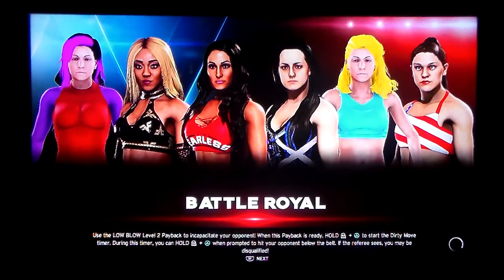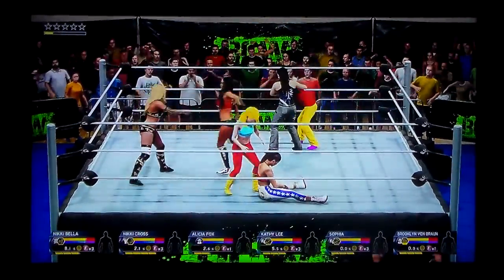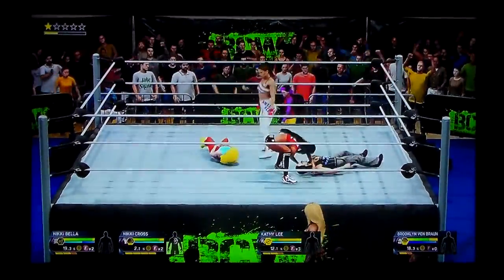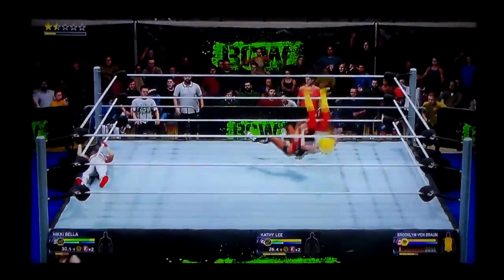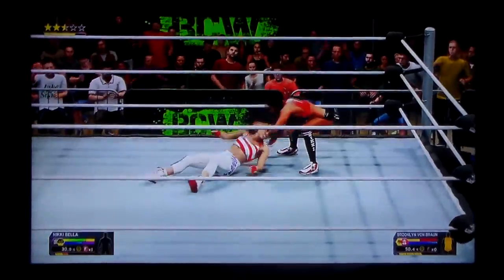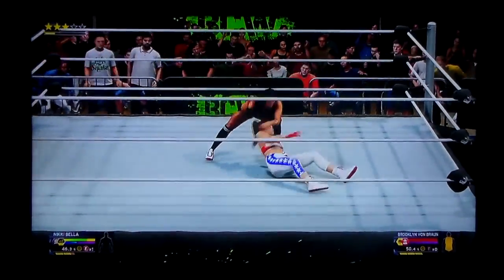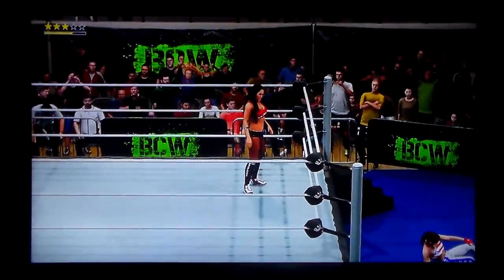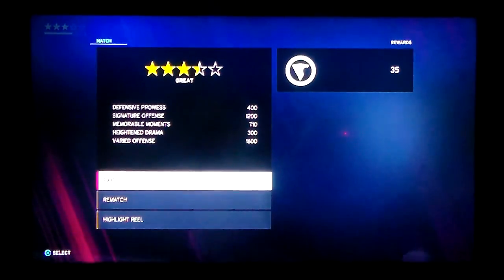WWE2K20 6 Man Battle Royal Nikki Bella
WWE2K20 6 Man Battle Royal With Nikki Bella